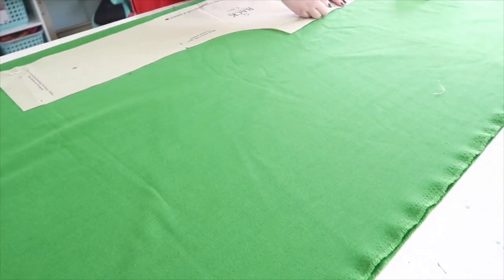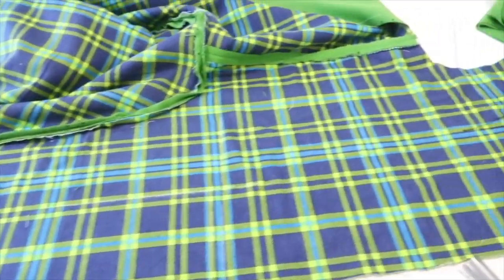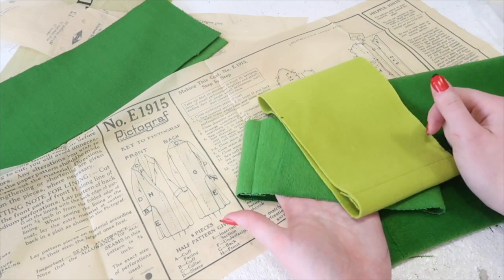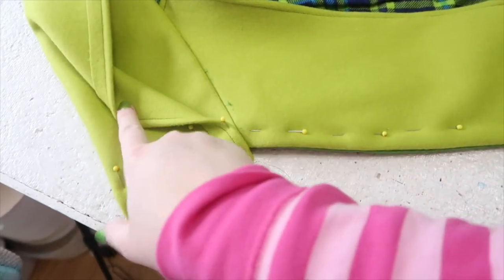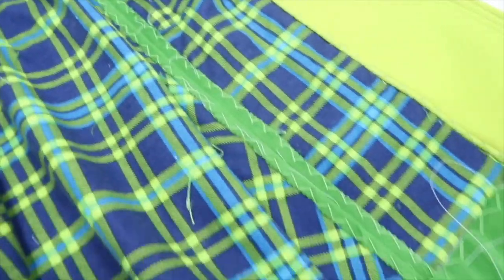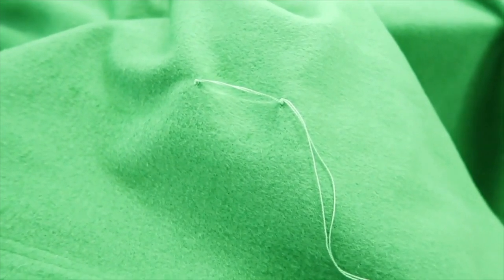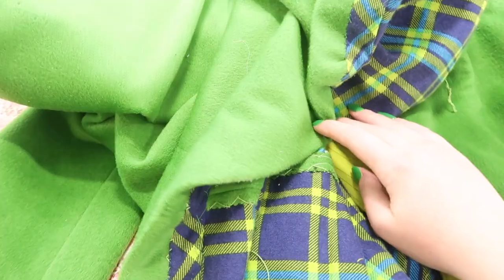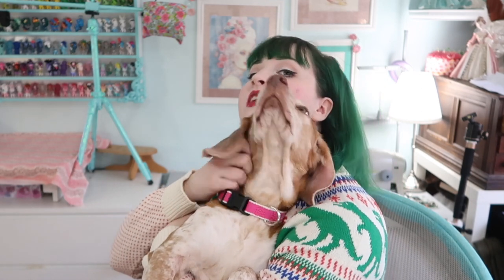This pattern is 100 YEARS OLD! | Following a 1920s Coat Pattern | Sewing Vlog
It's COATMAS season!

✩ Things mentioned ✩

The fabric is from FabricMartFabrics
This is the hat patten I used

The coat pattern is vintage, so I can't really link it! However, here is an illustrated ad for pattern 1915 which is sort of neat

My dinosaur sweater is from Modcloth!